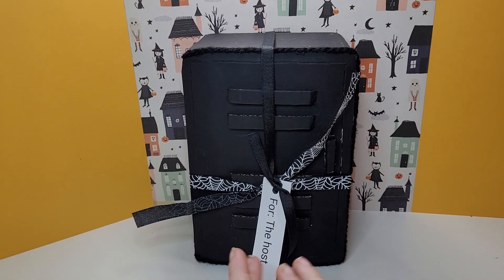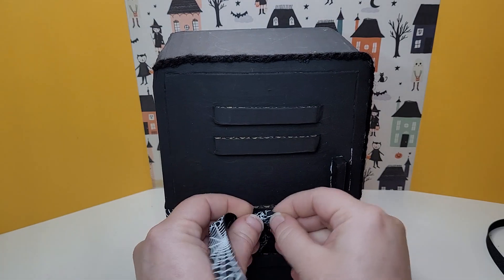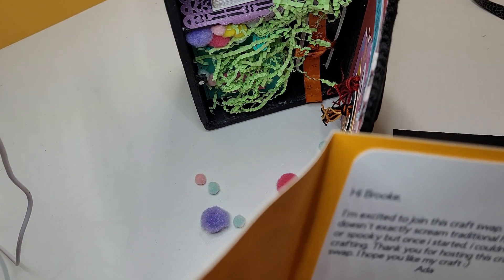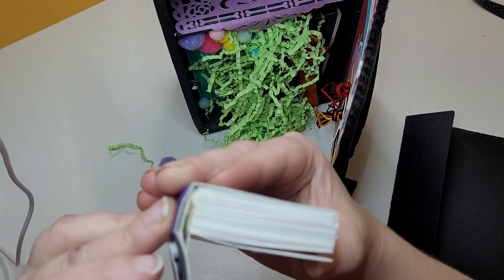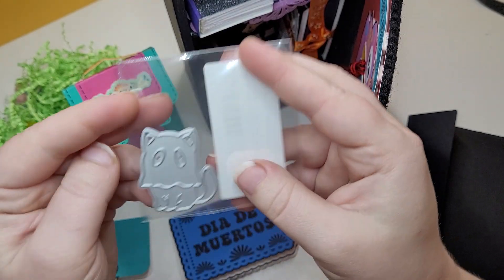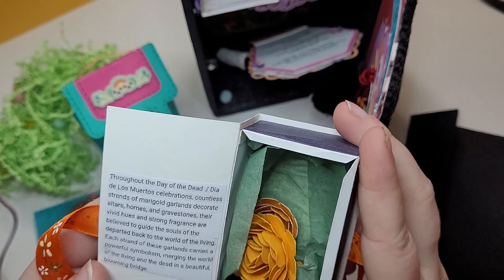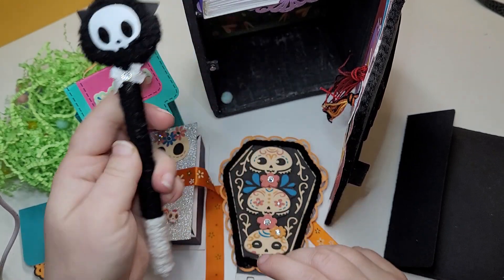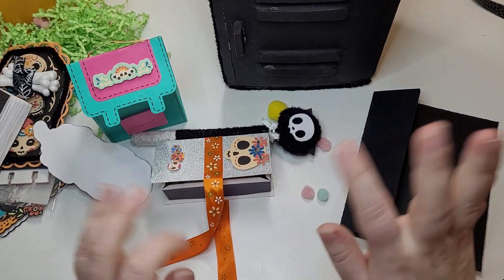Spooky School Group Swap Reveal #2 from Ada 👻